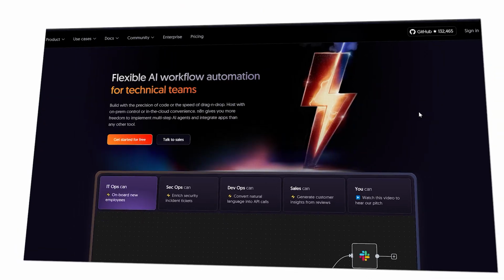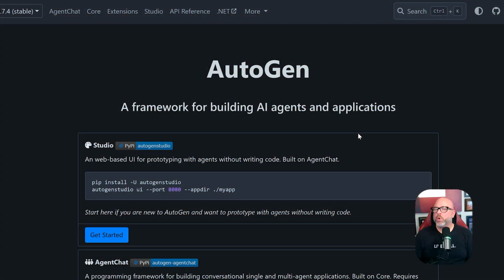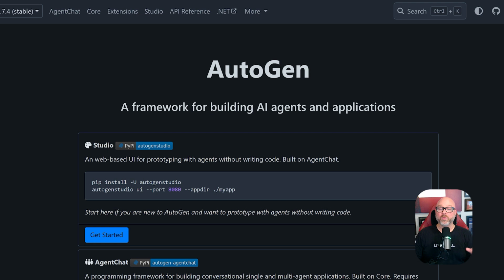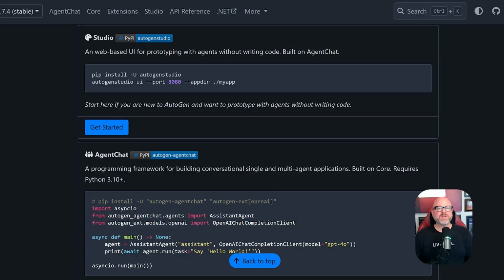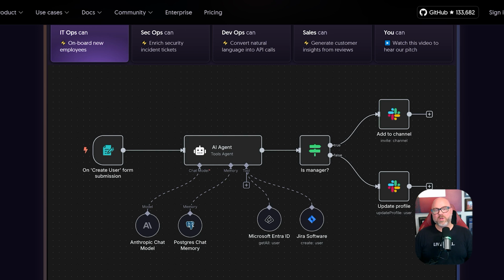n8n vs Autogen (2026): Which One Actually Delivers?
See how n8n and Autogen compare in real use — this video dives into their strengths, limitations, and ideal use cases so you can determine which one genuinely delivers for your needs.